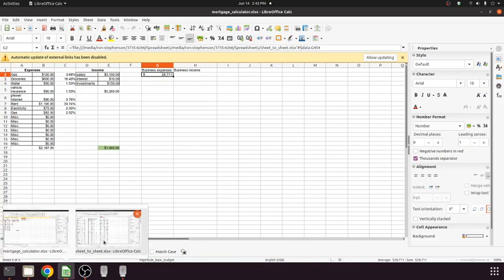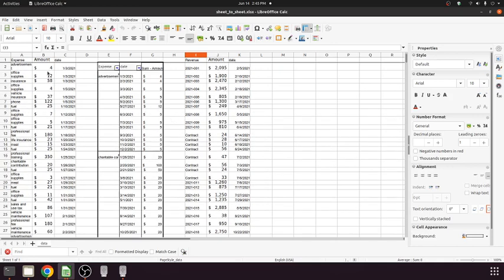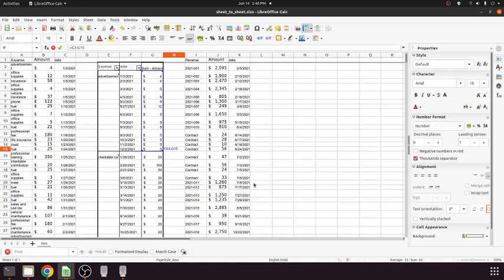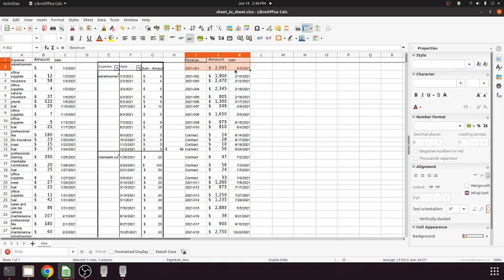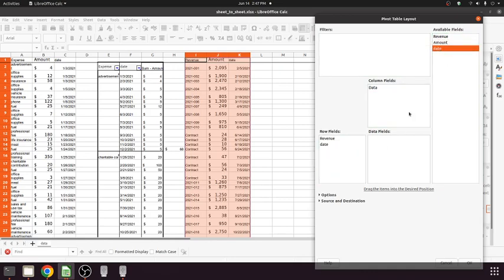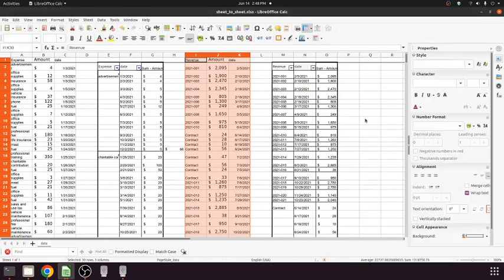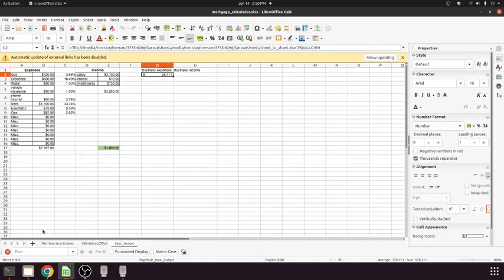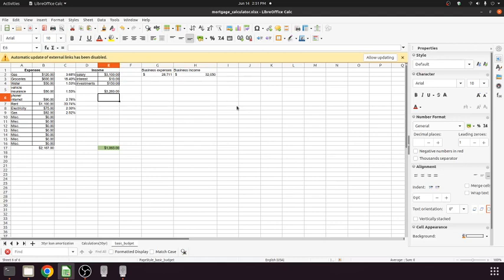pivot tables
Brief overview of pivot tables using Libreoffice calc.